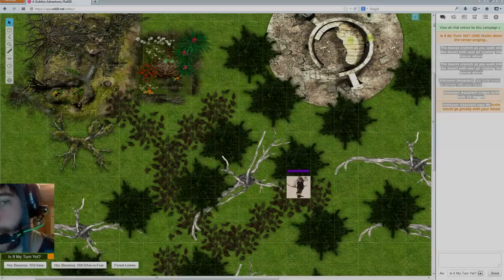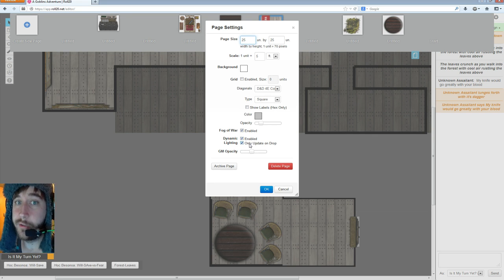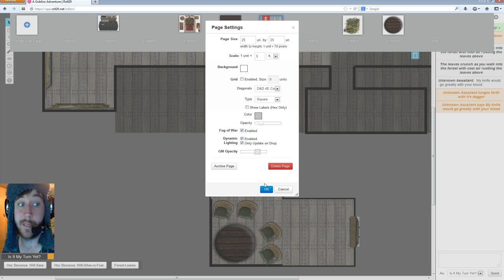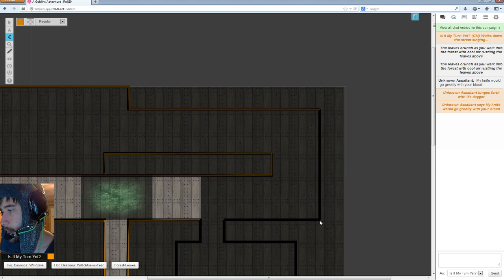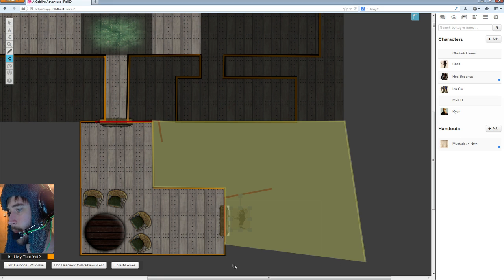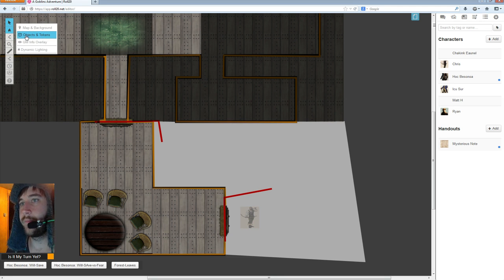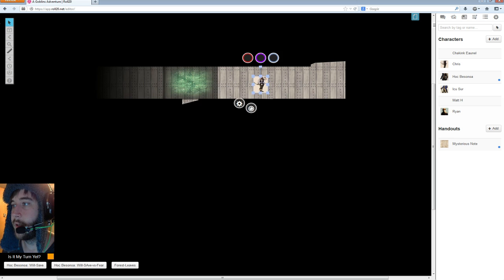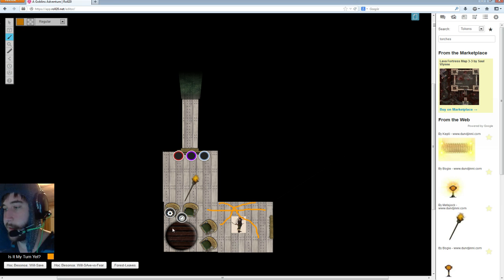Roll20 Tutorial: Dynamic Lighting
How to set up Dynamic lighting and use it effectively.